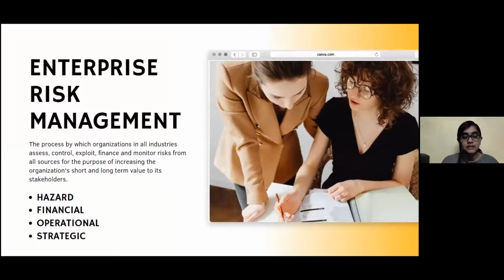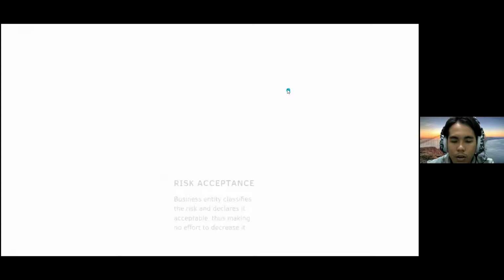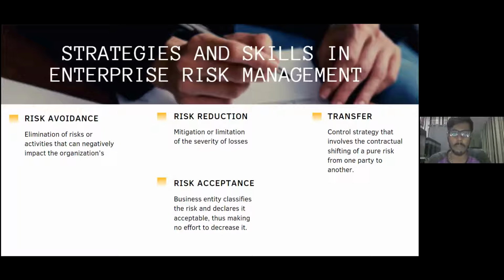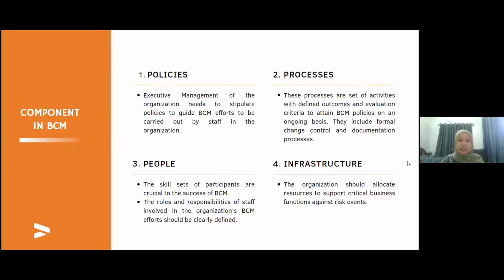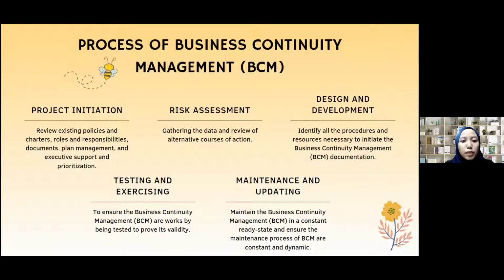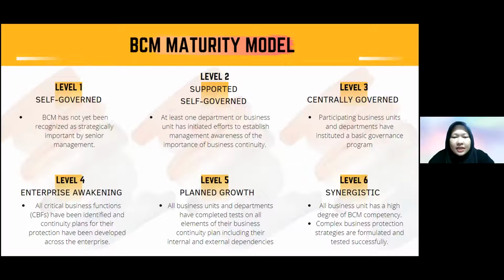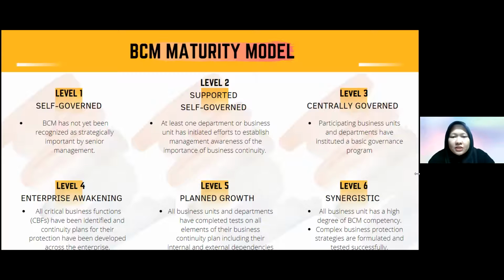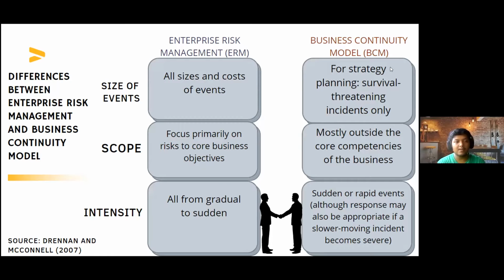Pre-presentation group 5 ERM & BCM